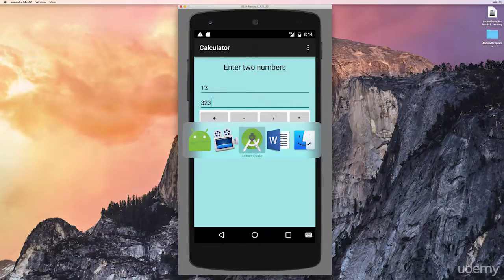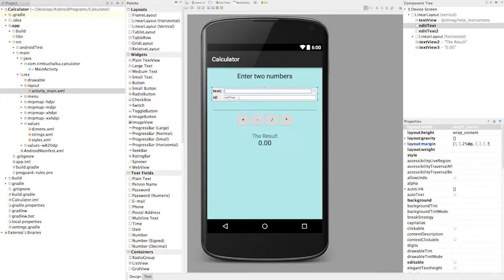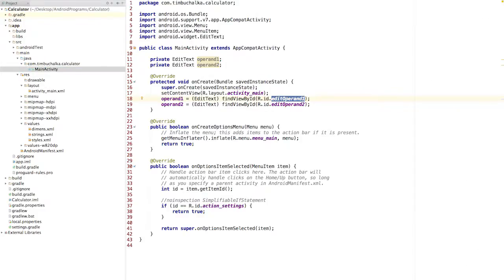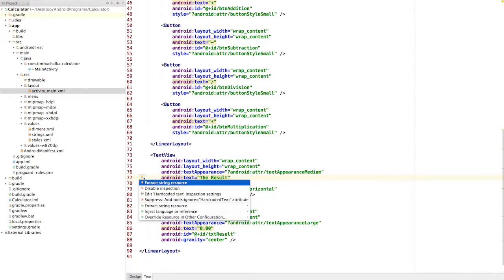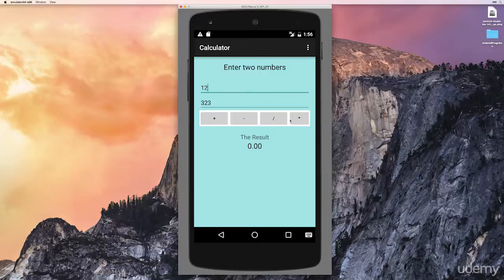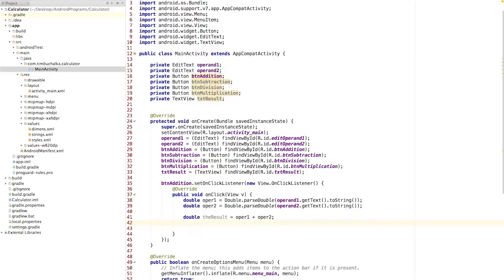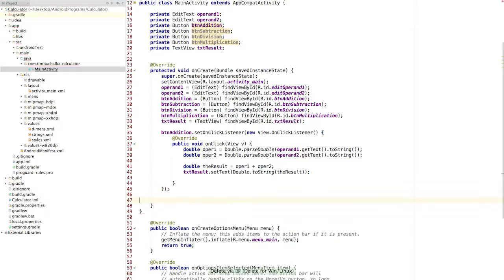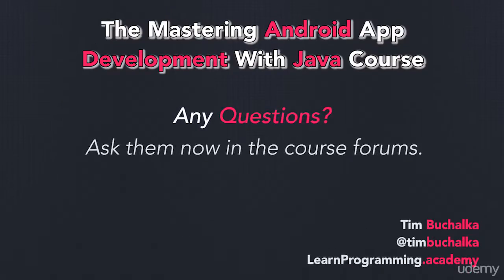043 Calculator App Button Functionality